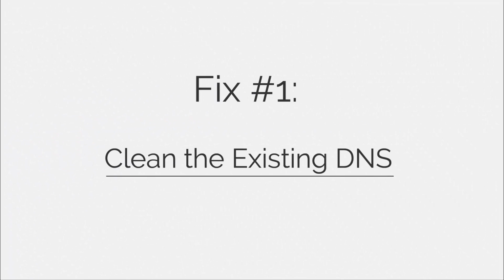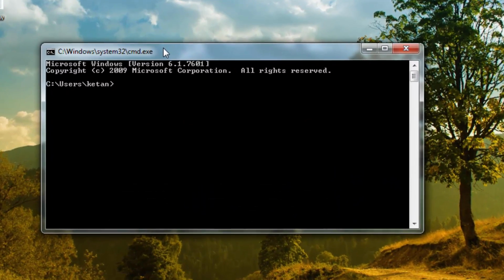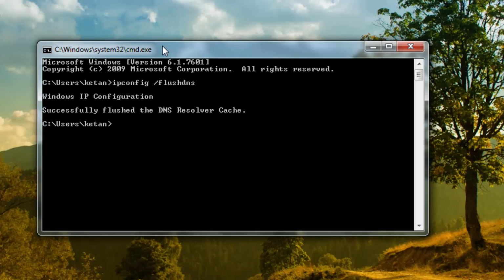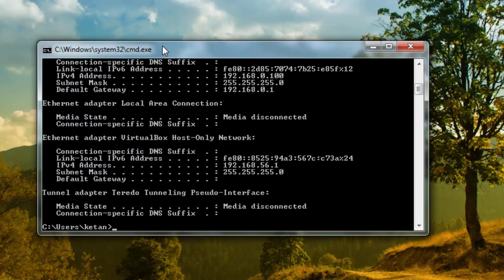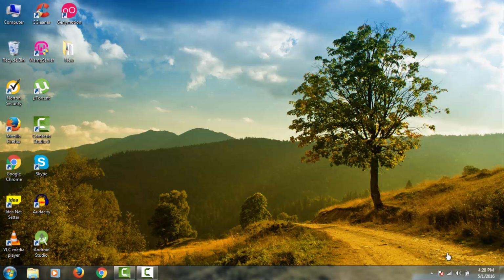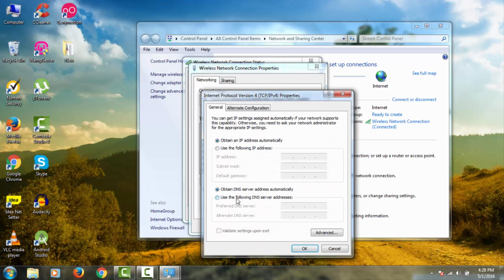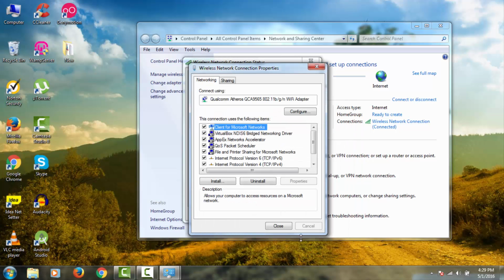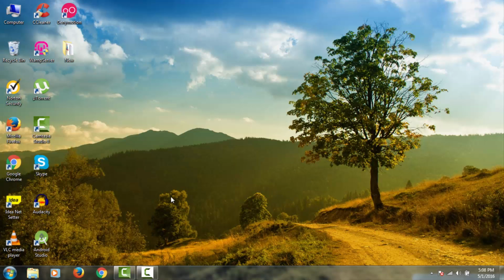3 Fixes of ‘ERR NAME NOT RESOLVED’ Error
Hello, Friends...

Here are three fixes of Chrome browser Error ‘ERR NAME NOT RESOLVED’.

Fix #1: Clean the existing DNS.

Fix #2: Assign DNS Address manually.

Fix #3: Restart your Router & your PC.